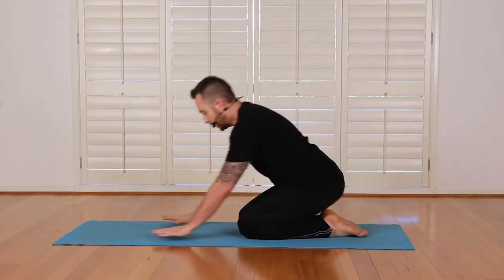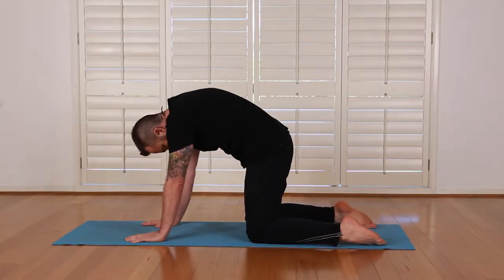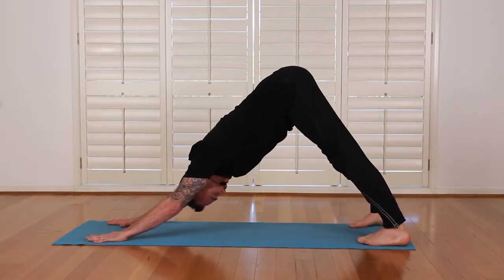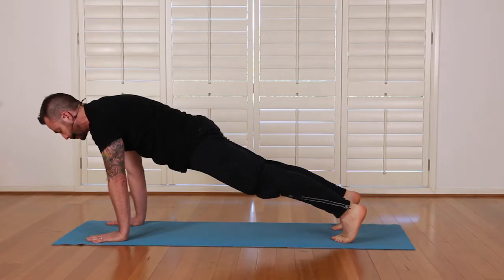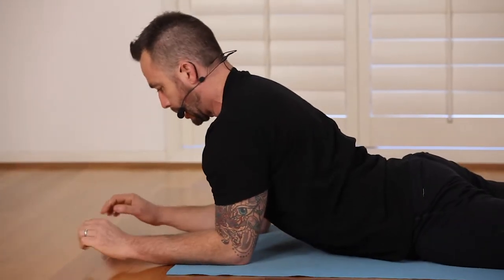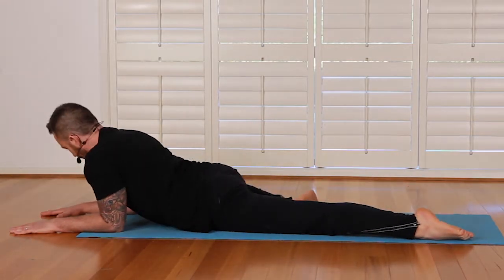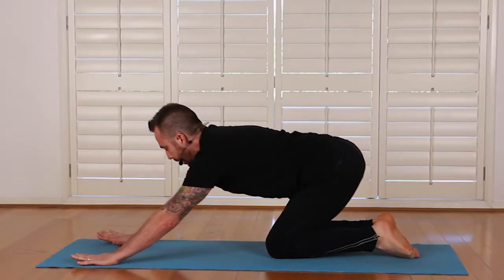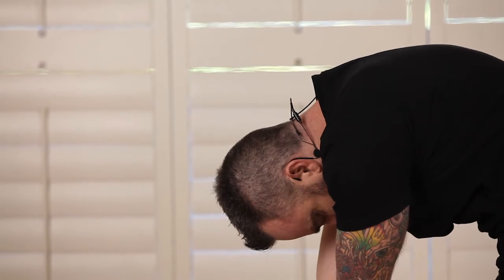Dancing Warrior Yoga for Beginners - Wood Snake Sequence (Floor)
Dancing Warrior Yoga for Beginners is a complete guided course by Mathew Bergan one of the original and first Australian Yoga teachers. This course consists of 11 easy to follow lessons designed for beginners.